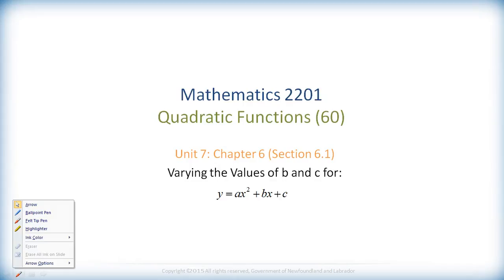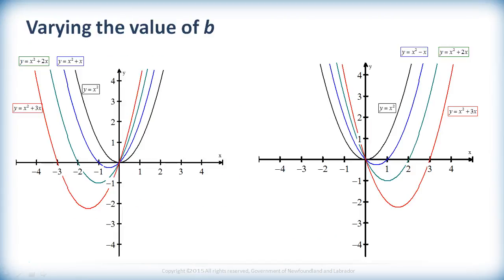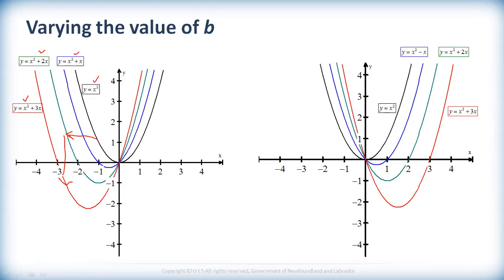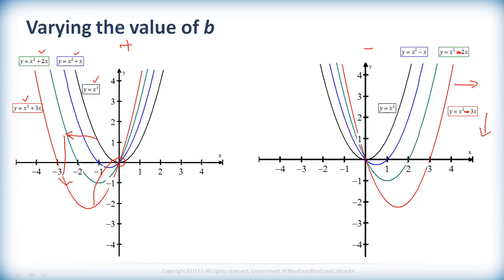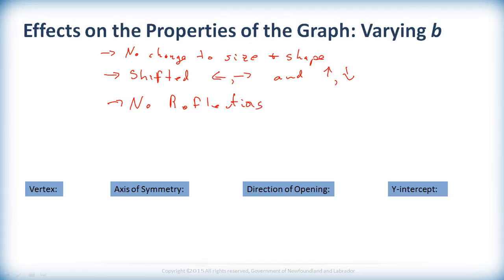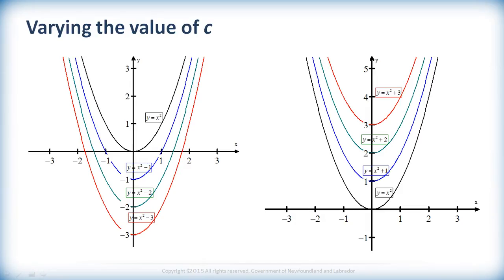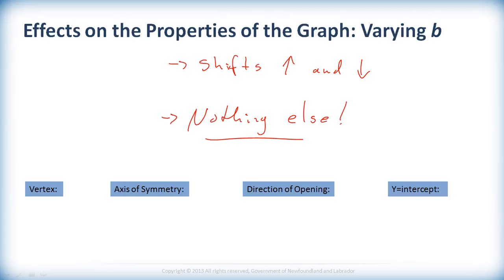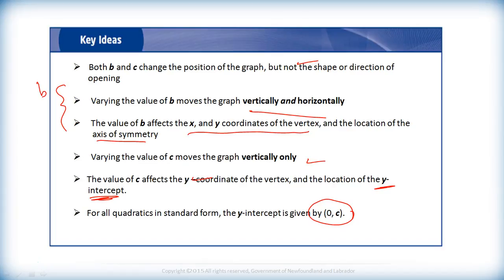Math 2201 - Ch.6 Sec. 6.1 - Varying the Value of b and c in Quadratic Functions - Instructions